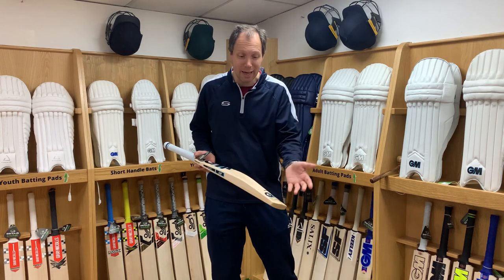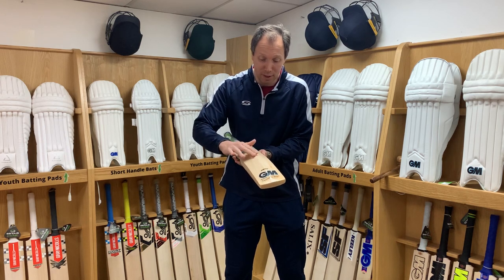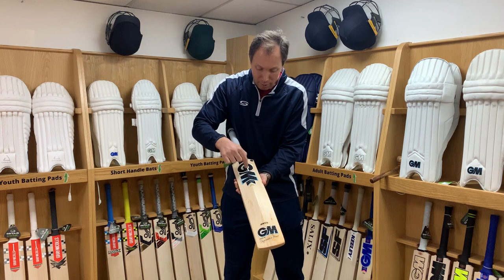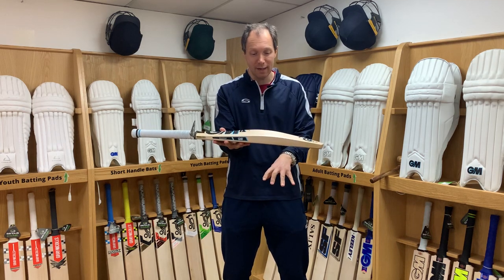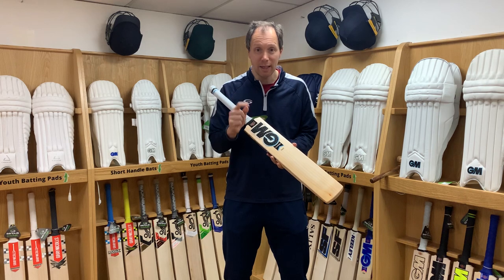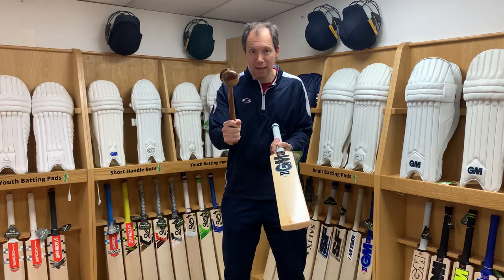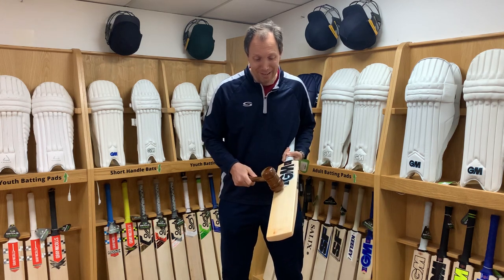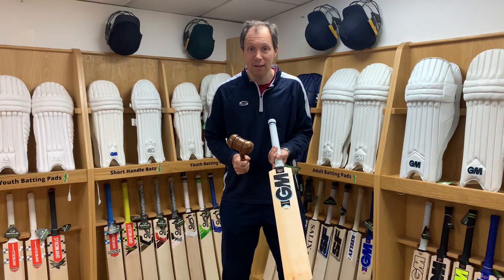Can You Oil & Knock In Your Cricket Bat If It Has An Anti-Scuff Sheet On? | Your Questions Answered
Can you oil & knock in your cricket bat if it has an anti-scuff sheet? The answer is YES and Richard shows you how in this video.

Spark by Dj PYC @pycmusic